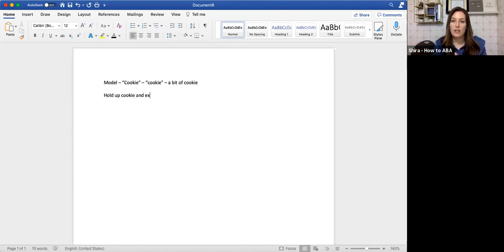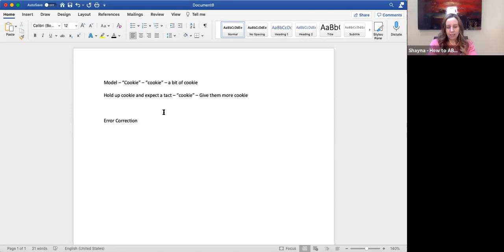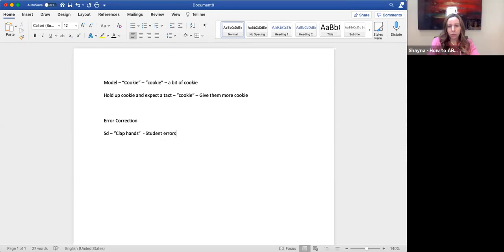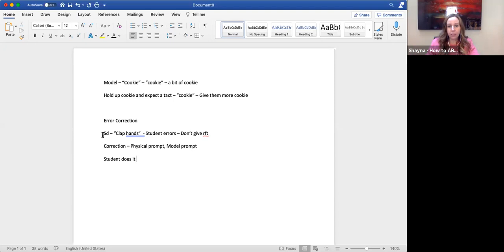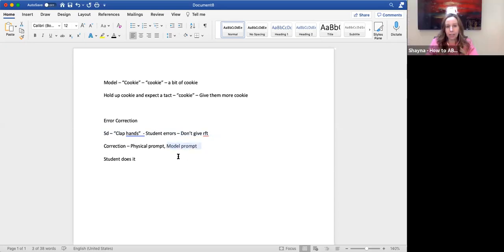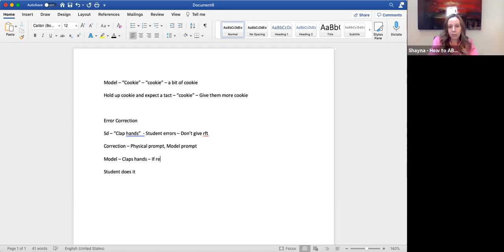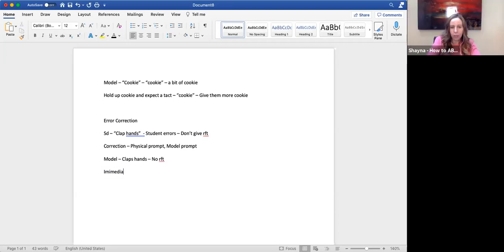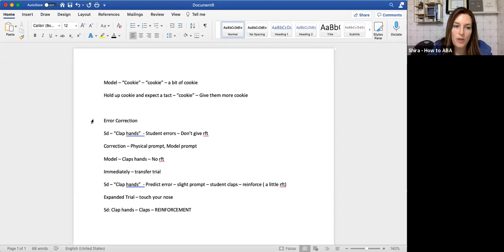How to: Use Differential Reinforcement and Transfer Trials/Error Correction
How to ABA hosts a monthly Members-Only LIVE Q&A for the Bx Resource. Members can submit questions and join the discussion!
Become a Member to submit your questions and join the Q&A

Are you curious about learning more before jumping in to the field? Looking for FREE programs and resources? Links to great resources? Live webinars for CEU's, and  live Q&A's with professionals in the field? We have it all, and update frequently!

Our FREE resources ask for nothing other than an email to send you the materials you are interested in. Looking for more support? The Bx Resource is perfect for you!